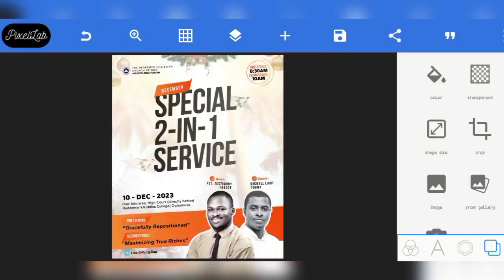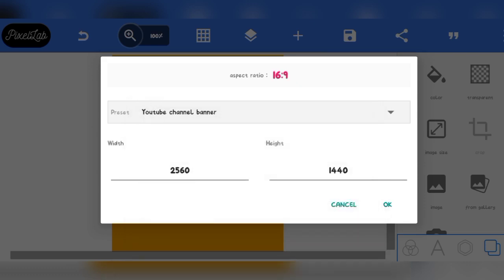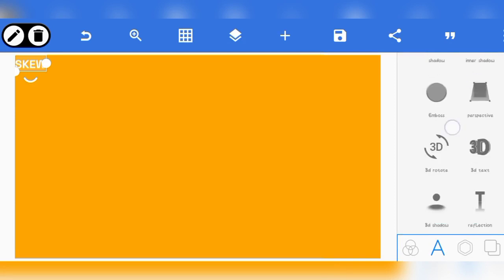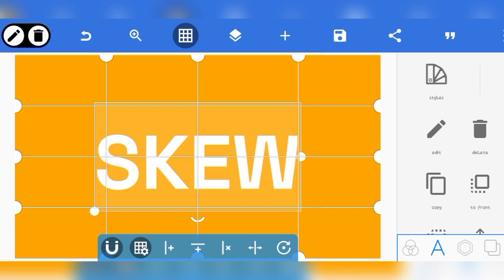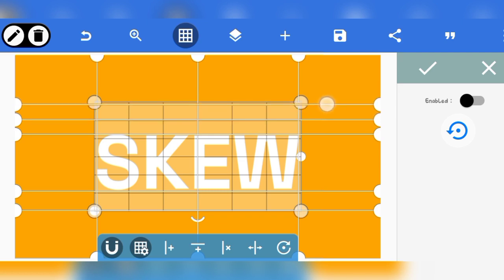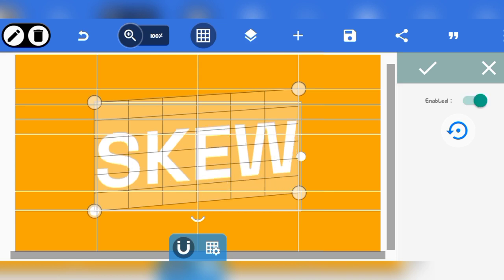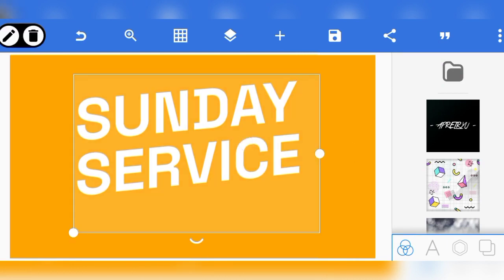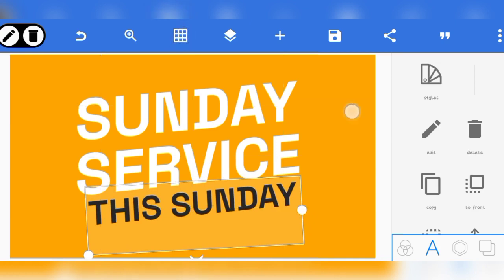How to use PERSPECTIVE TOOL on Pixellab PERFECTLY! | Pixellab Tutorial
How to use PERSPECTIVE TOOL effectively on Pixellab like a Pro here at @uniquestudeos

If you got value, which am very sure you did, kindly:
Share the video to your creative friends

pixellab on ios, skew pictures skew on pixellab perspective tool on pixellab a picture of perspective pixlr perspective perspective tool pixellab snapseed perspective tool